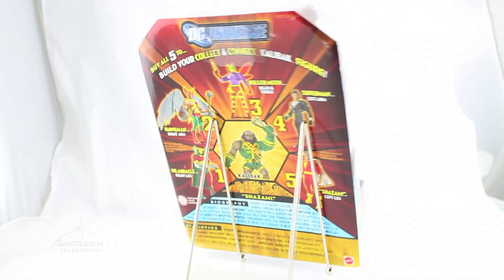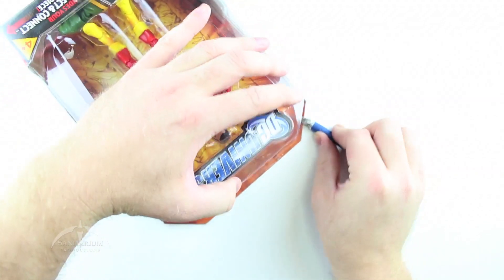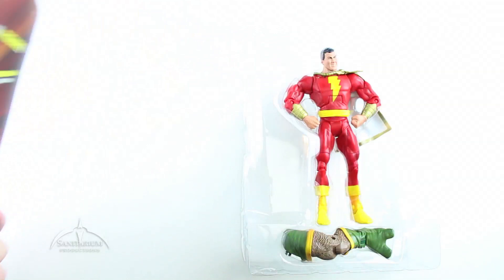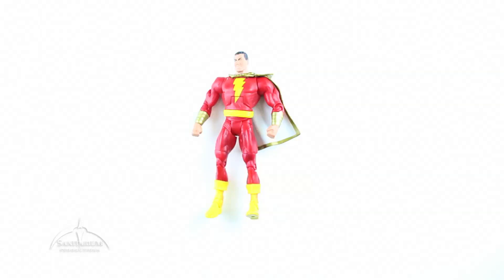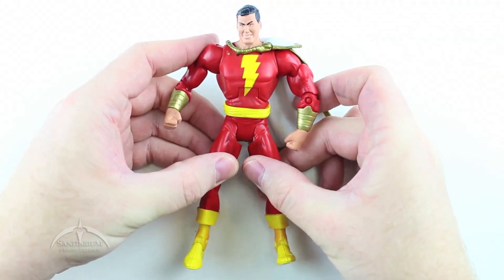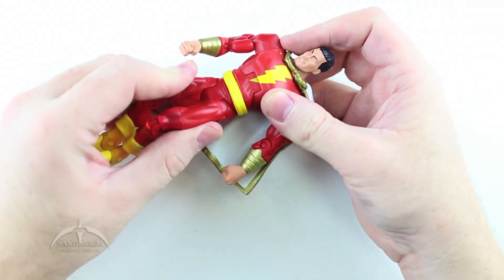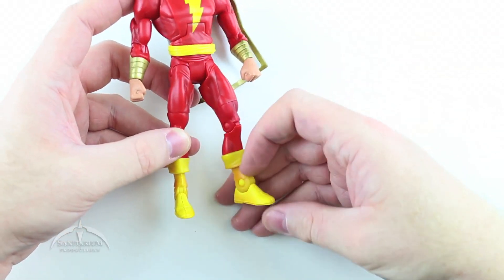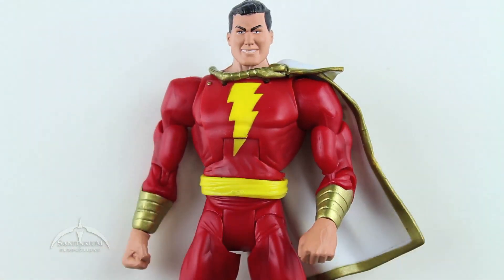DC Universe Classics Shazam Unboxing and Review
Review video of the Shazam figure from the DC Universe Classics line. In this segment, we tear into the packaged figure. You get to see us unboxing the figure from the retail packaging, along with a full review of the figure and all of the accessories!